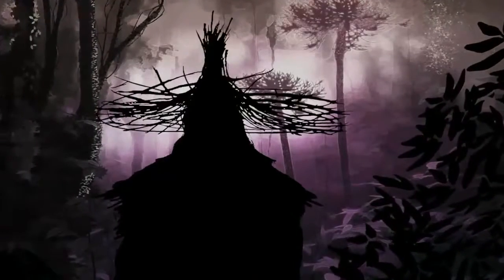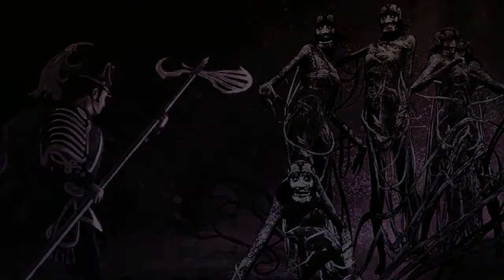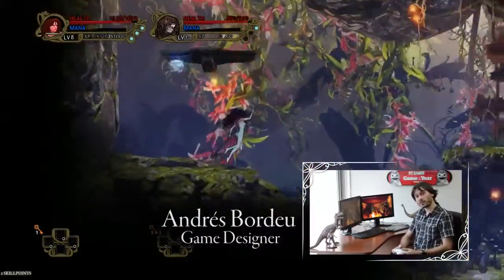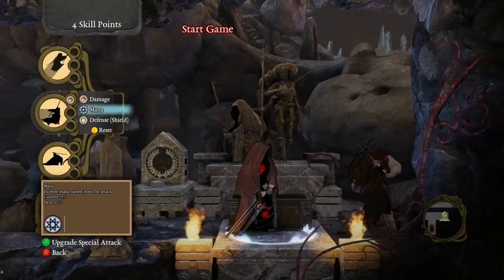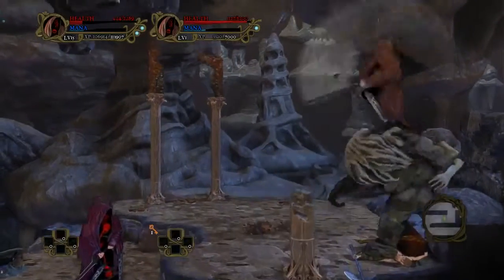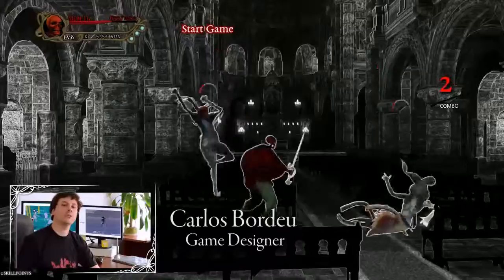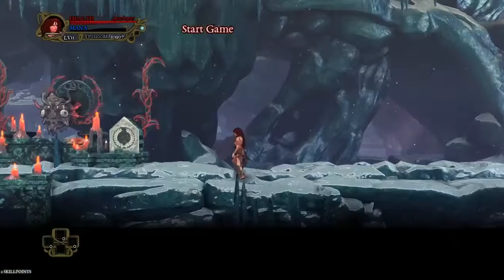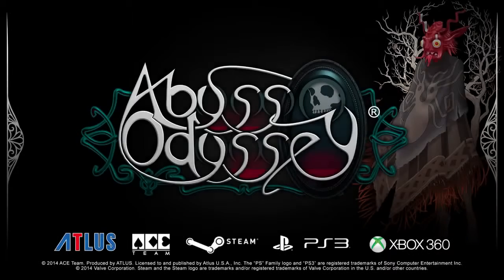Abyss Odyssey - Features Trailer - PS3 Xbox360 - MNPGameVideos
Abyss Odyssey - Features Trailer - PS3 Xbox360